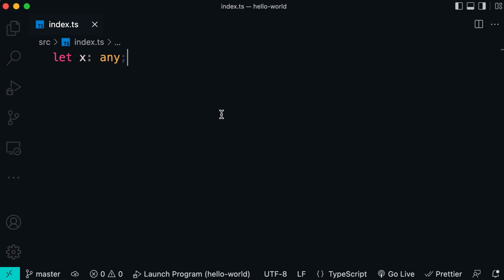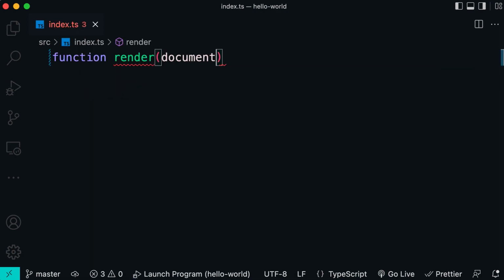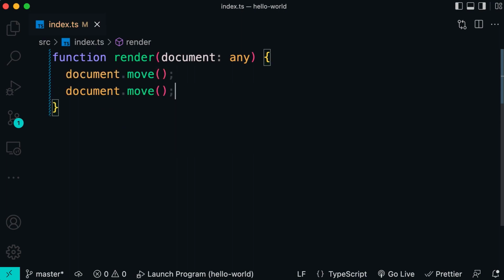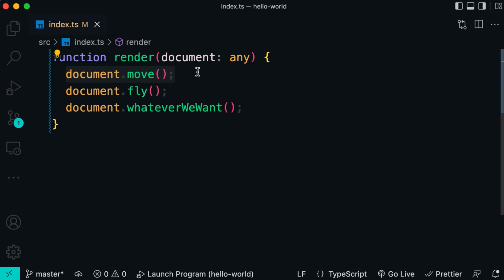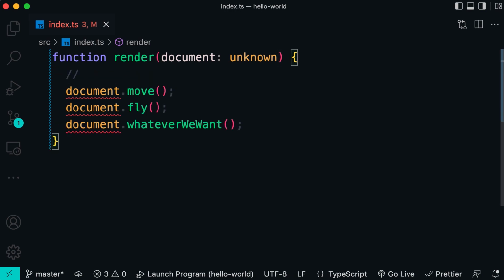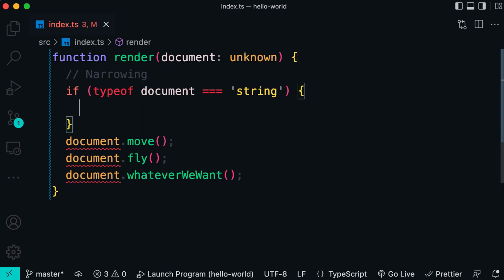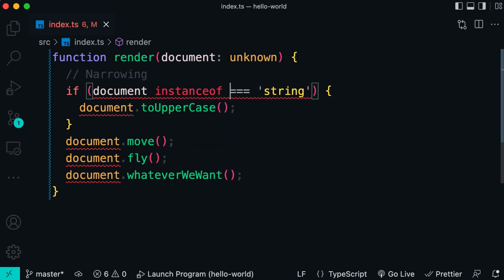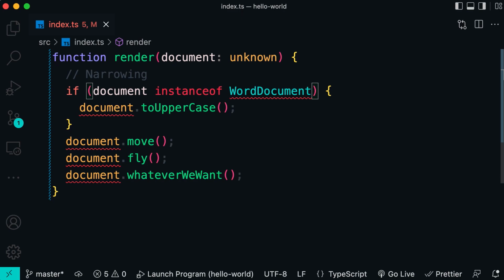25 The unknown Type